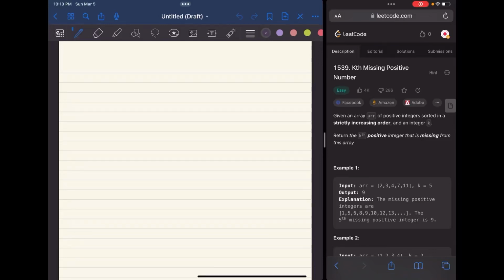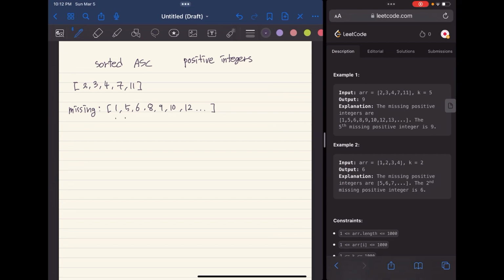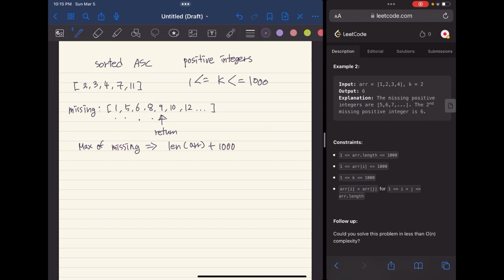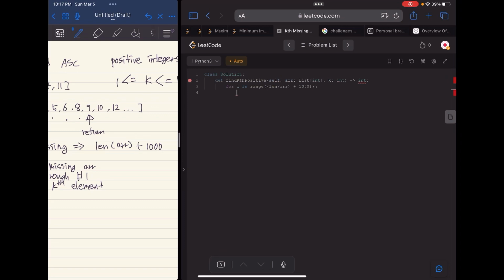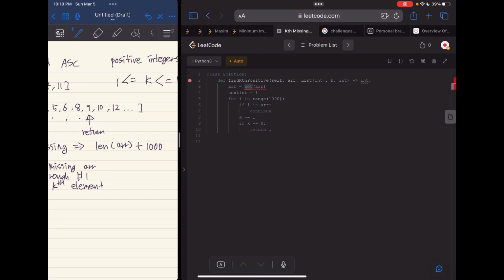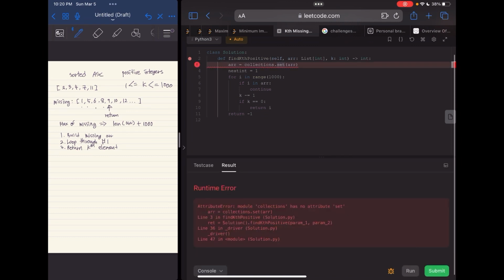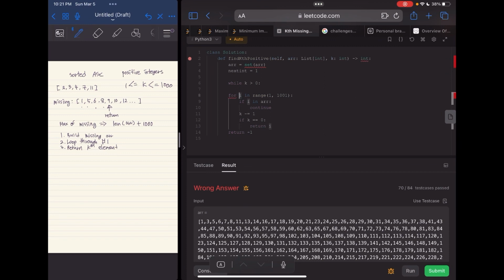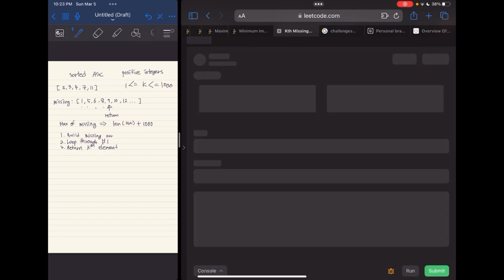Leetcode1539. Kth Missing Positive Number